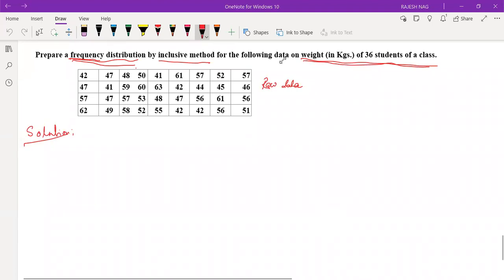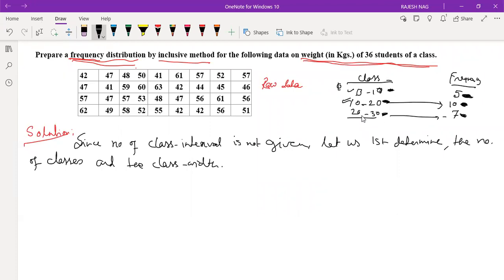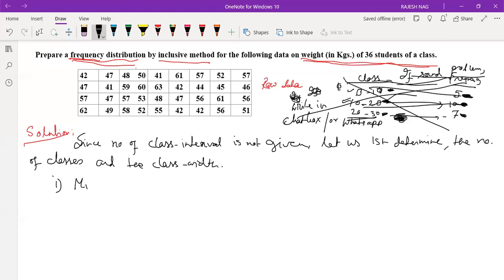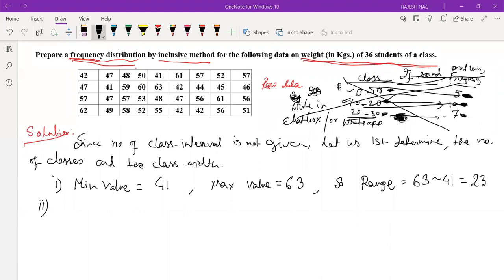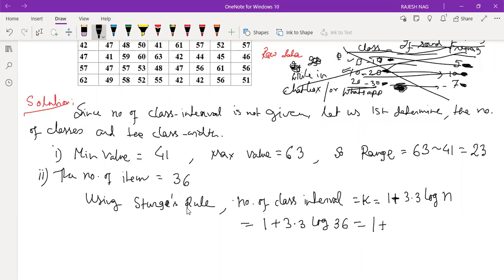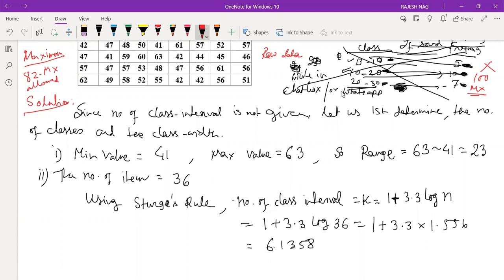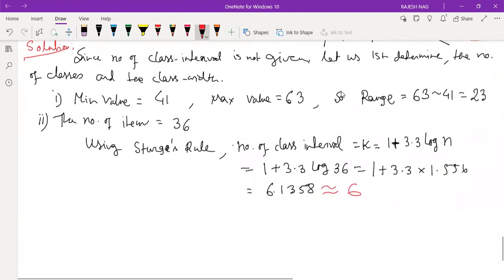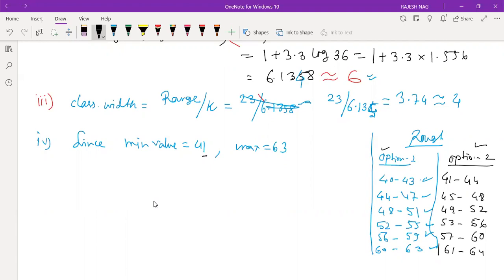08 09 21 BBA ALFA CLASS I FREQUENCY DISTRIBUTION